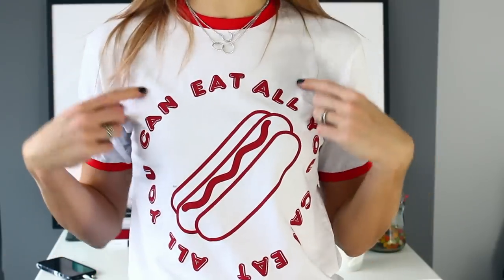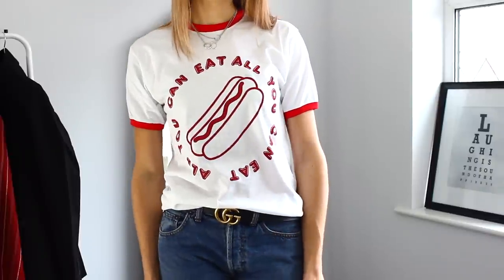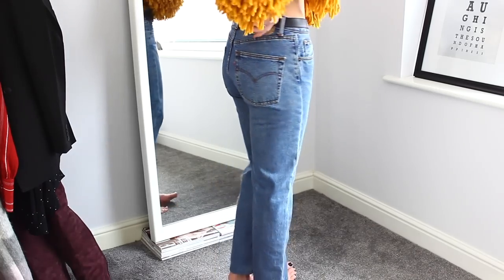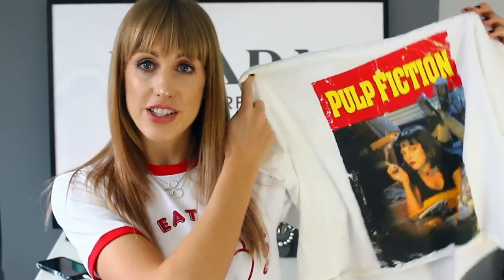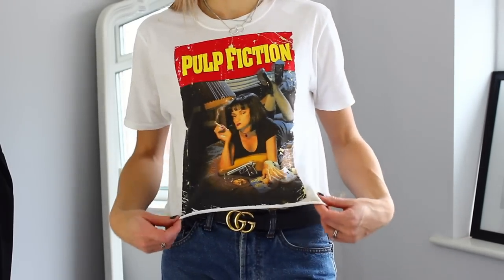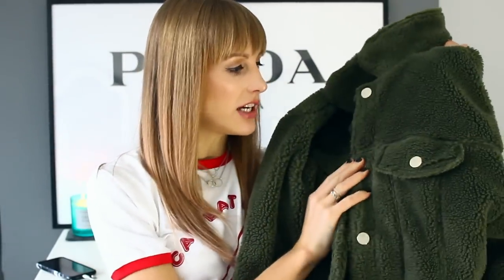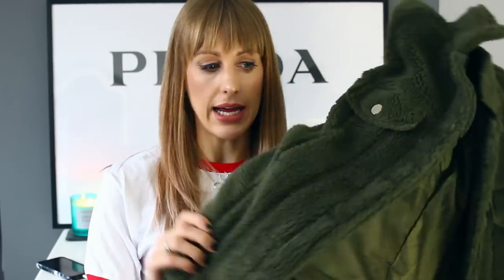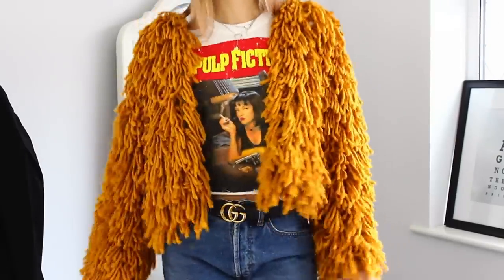QUICK NASTY GAL HAUL & TRY ON | Charlotte Buttrick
Quick Nasty Gal Haul & Try On! I will be working with Nasty Gal on a monthly basis over on my Instagram - so do let me know if you would like me to do a quick Nasty Gal Haul each month in the comments below :)

- I should have got this up earlier but I have been unable to film / edit as usual in the past couple of weeks. I will try and get back on track soon sorry! -

NASTY GAL ITEMS IN THE VIDEO

Hotdog Tee - sold out - shop their slogan tees

Levi Jeans

Pulp Fiction T-shirt

Shaggy Cardigan

Teddy Jacket

I am selling items on my Depop too!

*Items were kindly gifted by Nasty Gal, choices were my own.